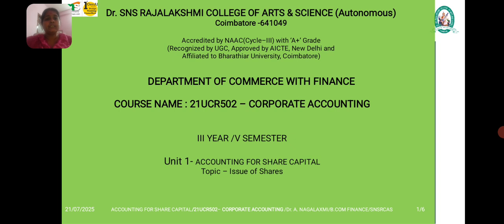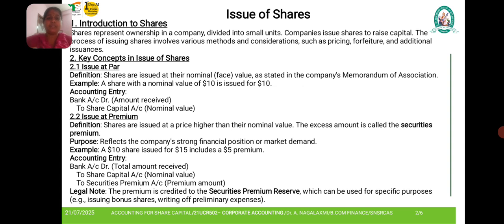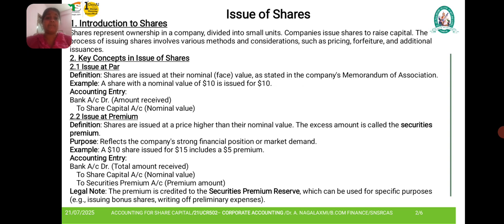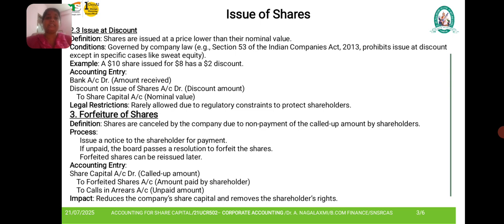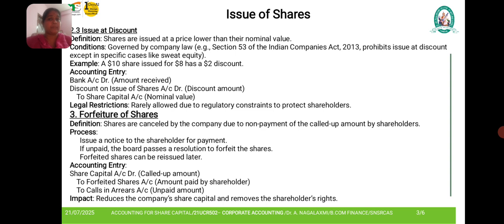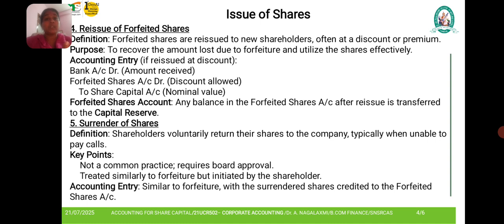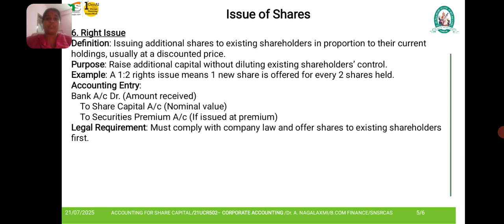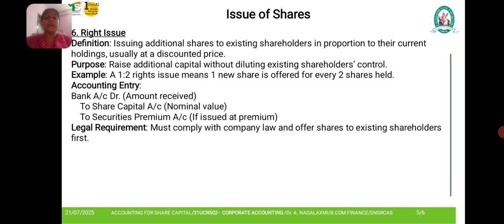Issue of Shares|Corporate Accounting|SNS Institutions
This is about the Issue of Shares – Short Description:
The issue of shares refers to the process by which a company raises capital by offering its shares to investors. It can be done through public or private placement, and the shares may be issued at par, at a premium, or at a discount, depending on the company's needs and market conditions.